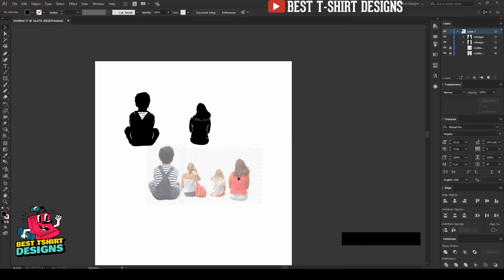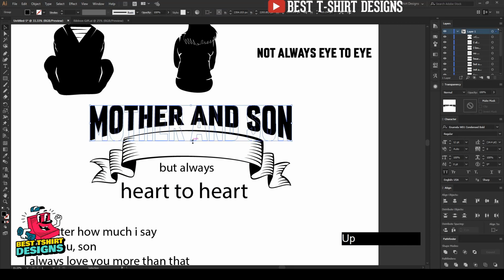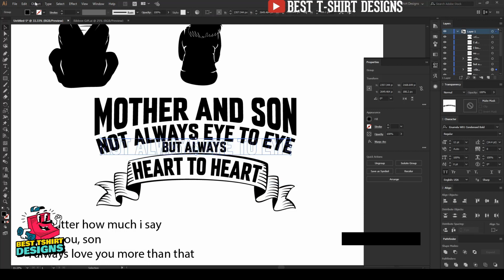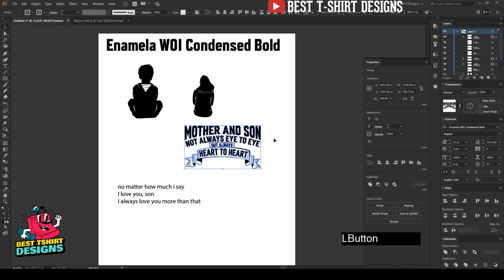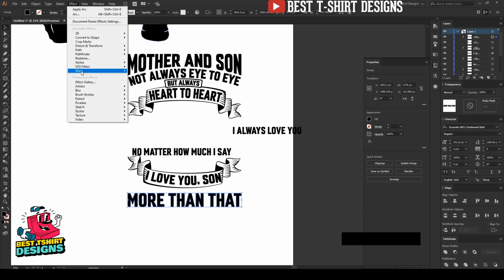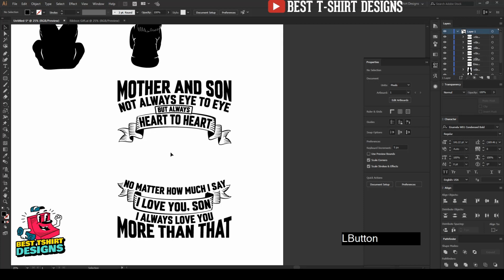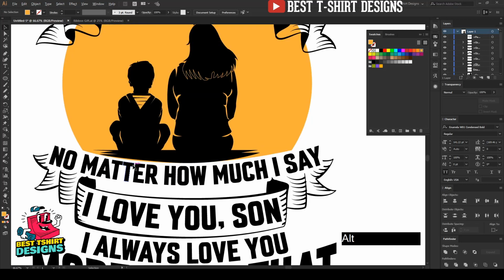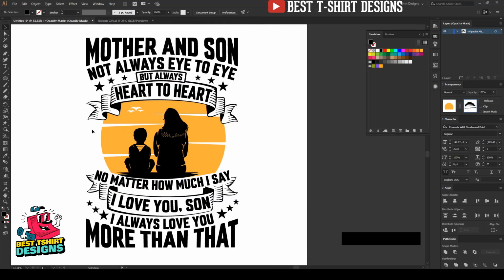T-Shirt Design Using Images From Online | T-Shirt Design Tutorial | T-Shirt Design In Illustrator